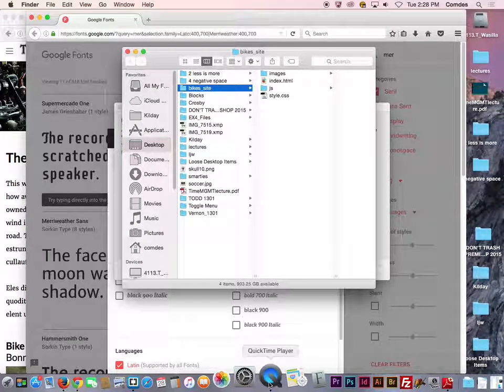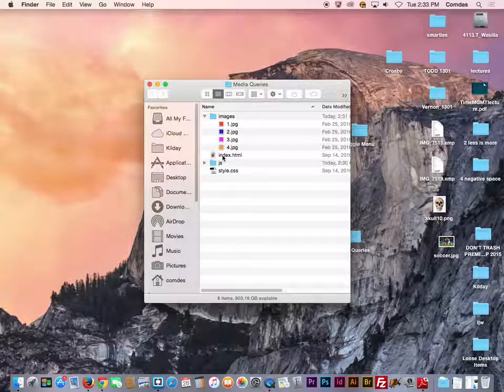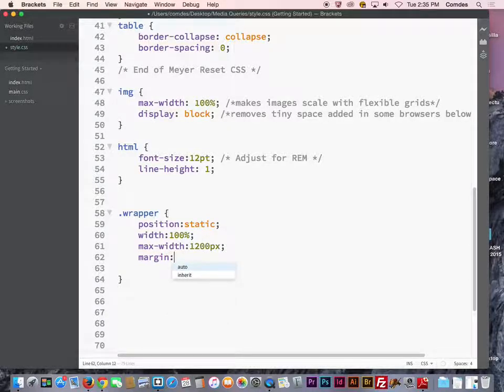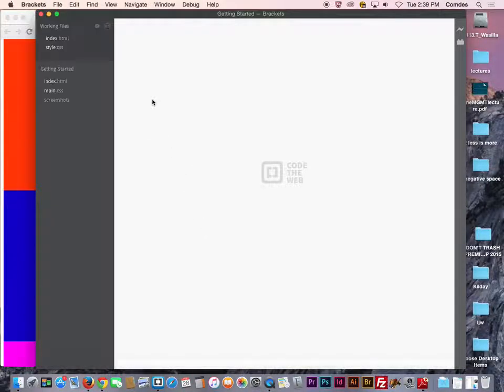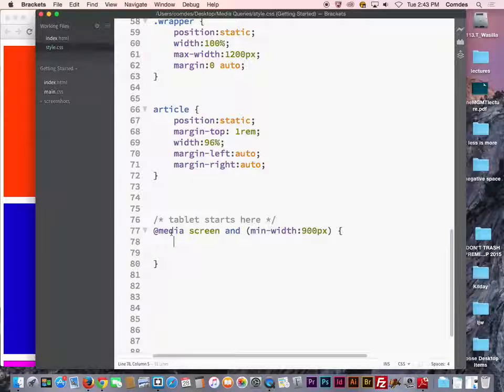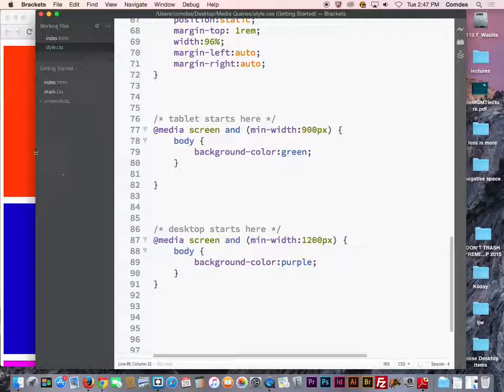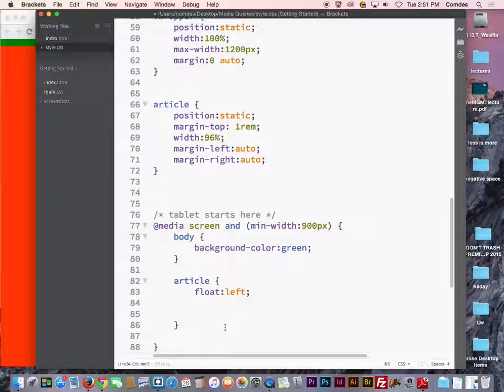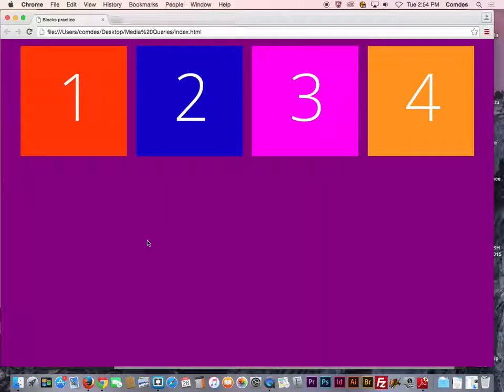Media Queries Part1